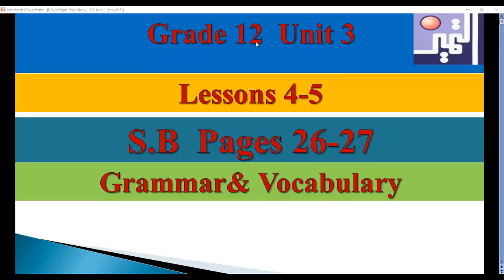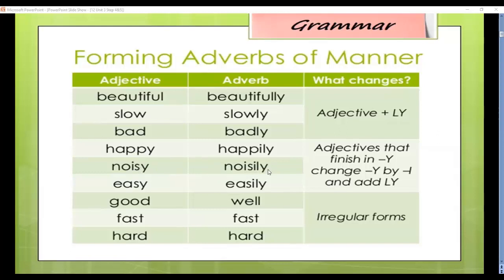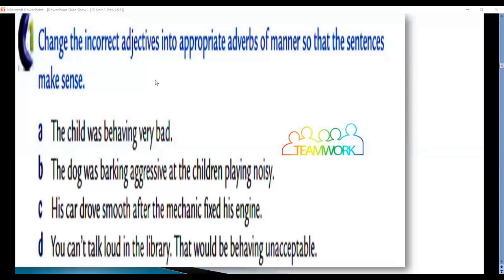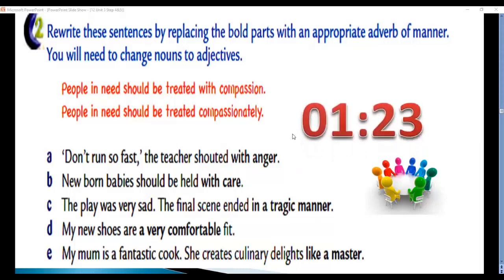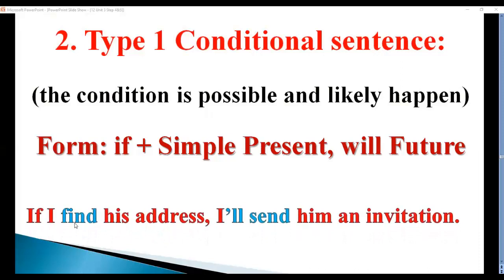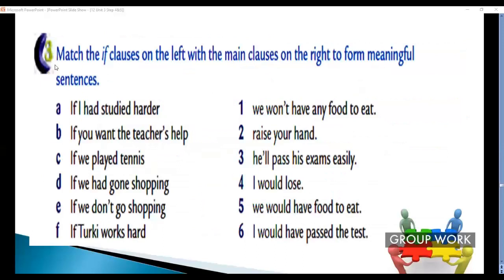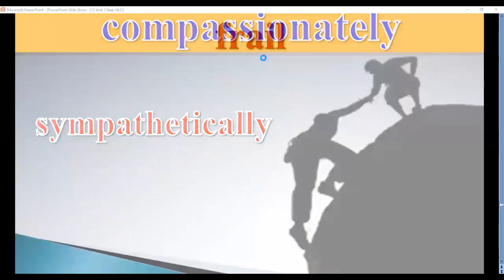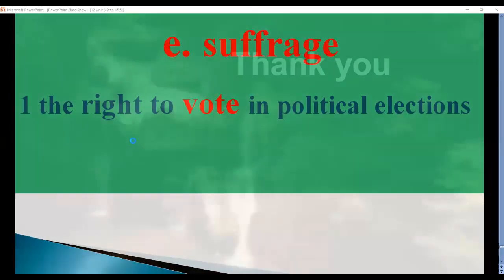Grade 12 Unit 3 lessons 4 & 5